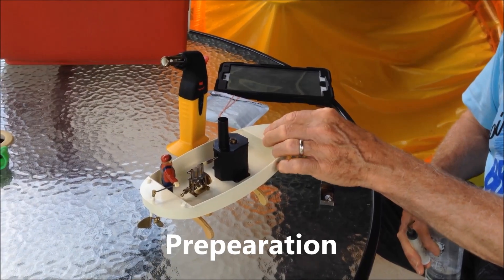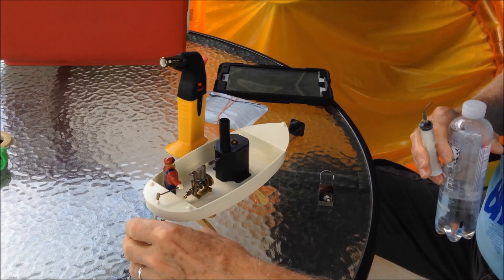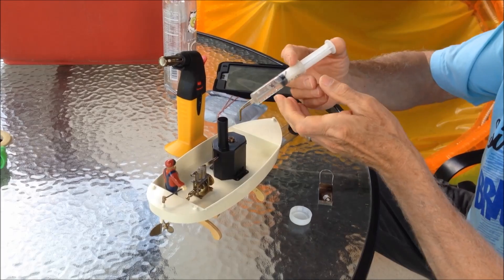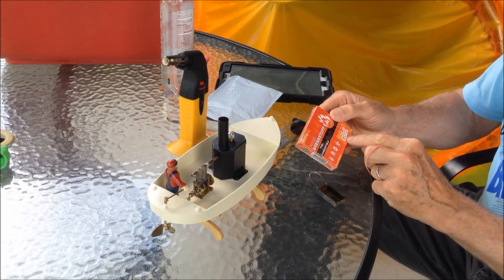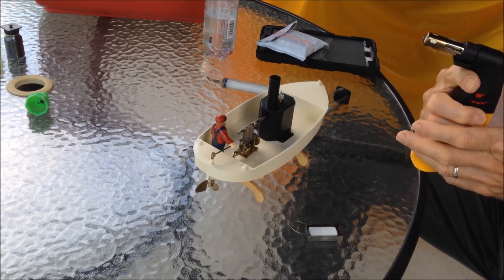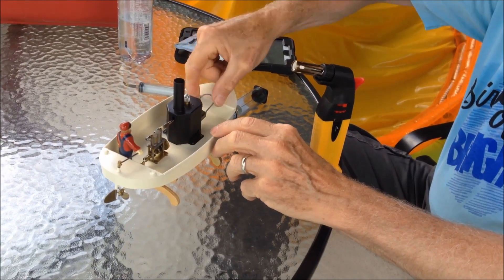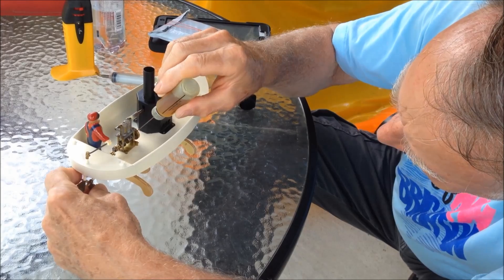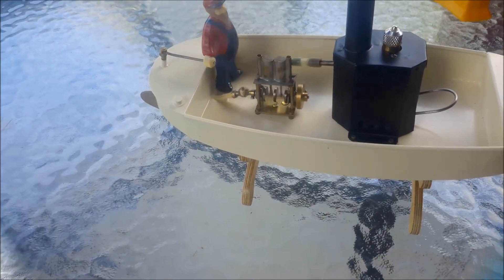Home made mini steam boat running in water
This boat was made by this guy . This Boat has a real boiler steam engine, it's not electric.